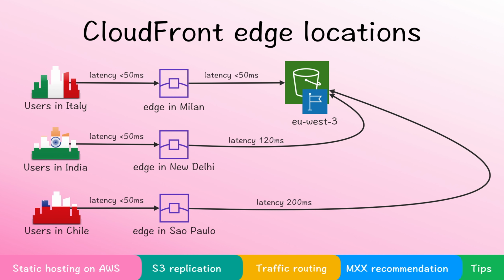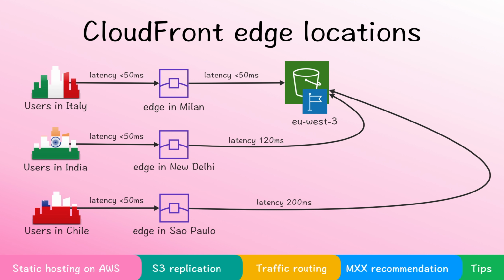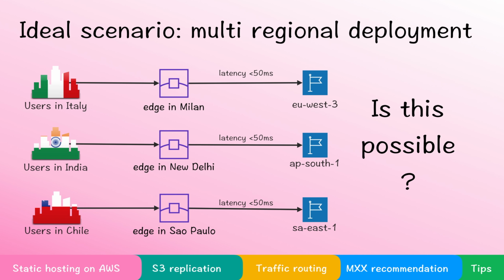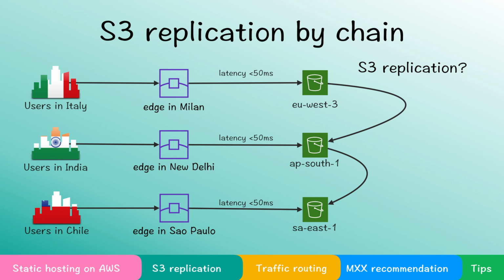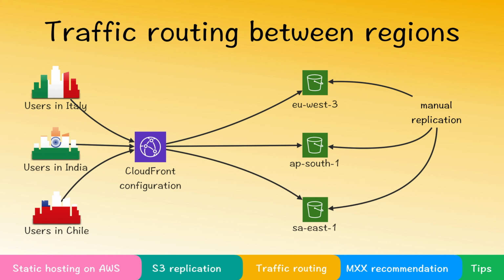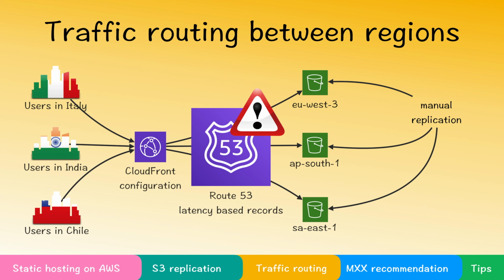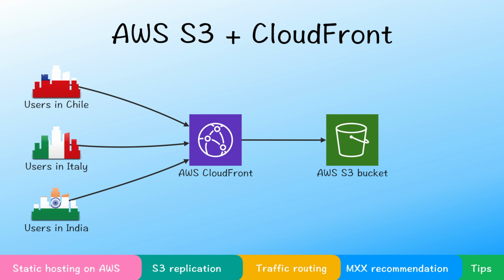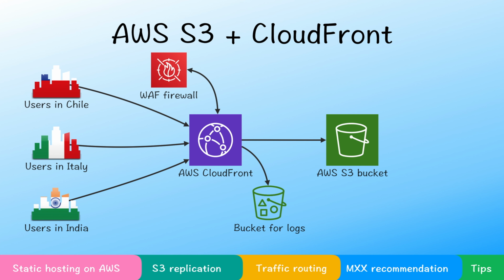[Learn now] AWS S3 CloudFront in multiple regions. Working solutions and pitfalls.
Recommended setup for static website hosting on AWS: (for pitfalls see below)

AWS pitfalls of multi-regional static hosting:
1) S3 replication allows replication only to 1 bucket, so not possible replicate to multiple buckets in multiple regions.
2) It’s not possible to replicate multiple S3 buckets by setting up multiple replications by chain.
3) Route 53 latency records does not work with S3 targets, so not possible to split traffic between multiple S3 buckets
4) Setup time for CloudFront with S3 bucket as origin varies by S3 region. Best performance in Virginia (us-east-1). If bucket is in other region - could be setup delays of a few hours.